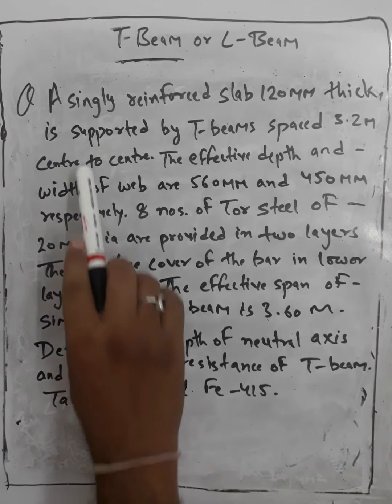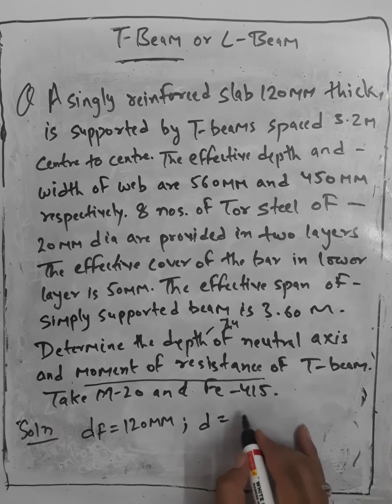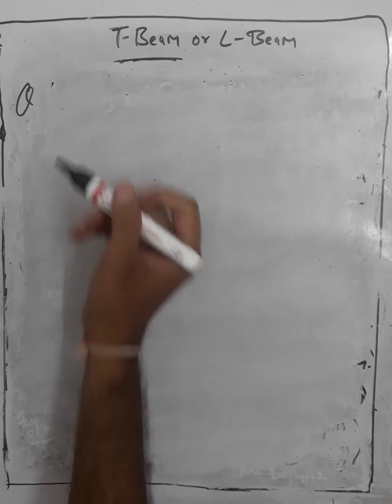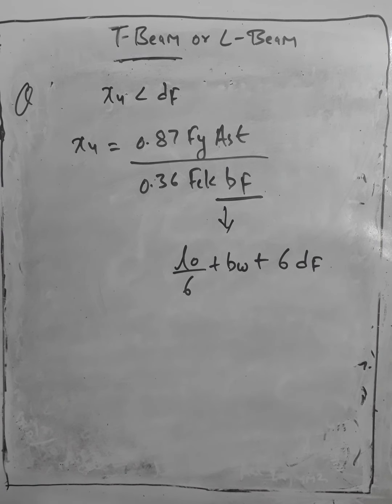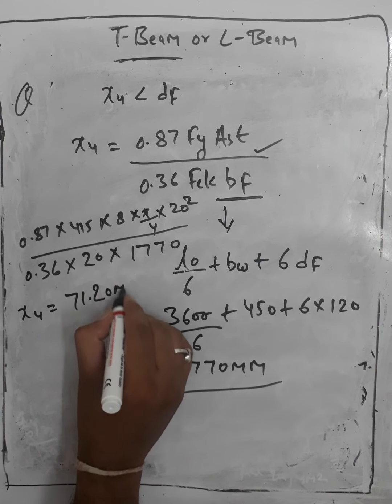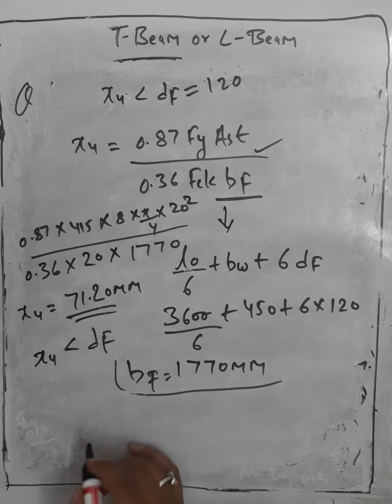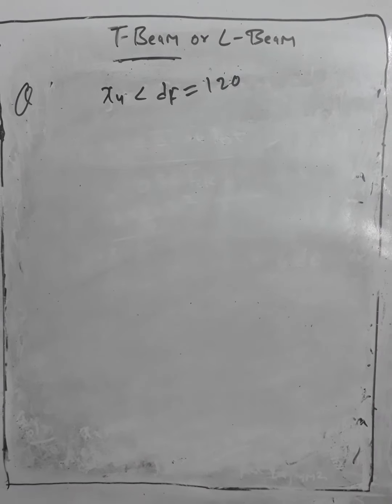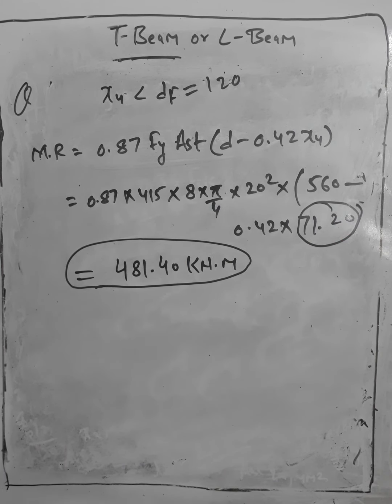Lecture-22 Example-2 Analysis (part-1) Flanged Beam by LSM